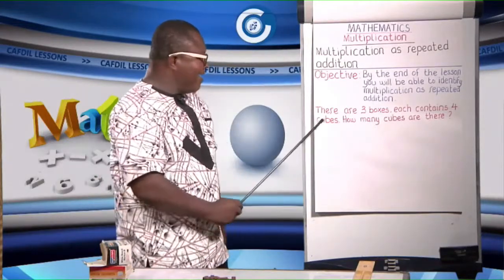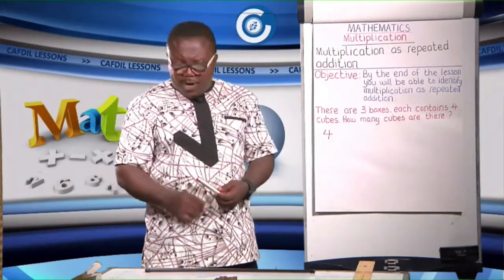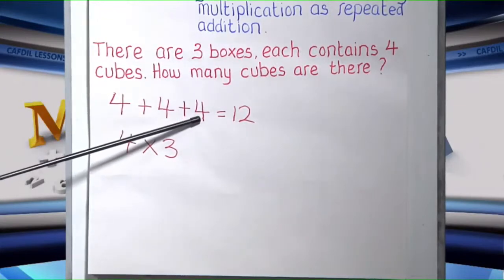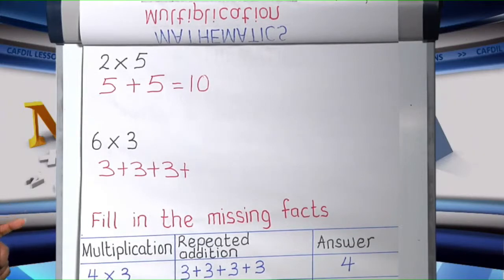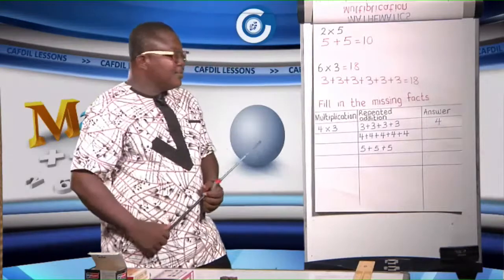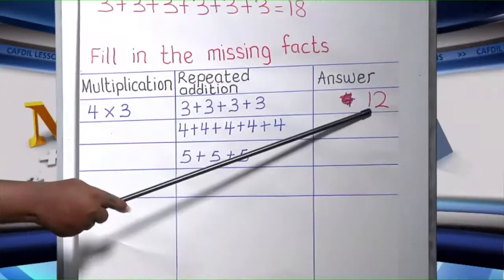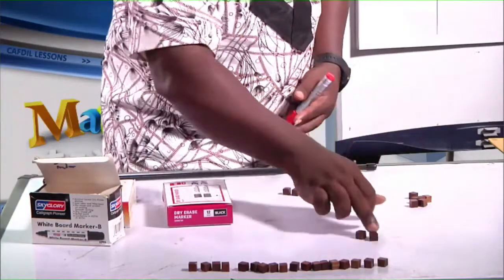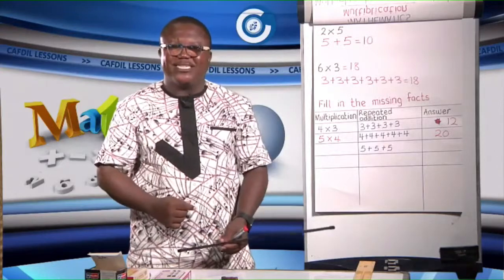CAFDIL LESSONS: Mathematics Basic Four ( Multiplication as Repeated Addition )